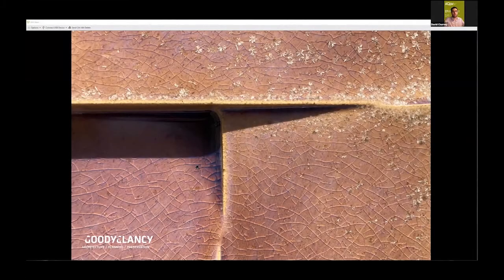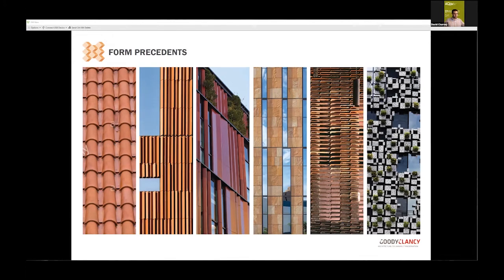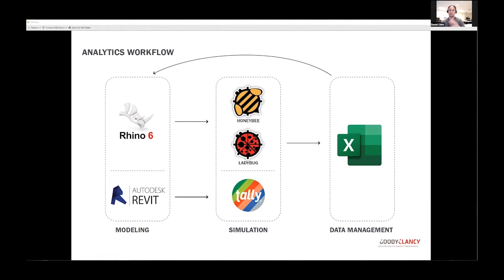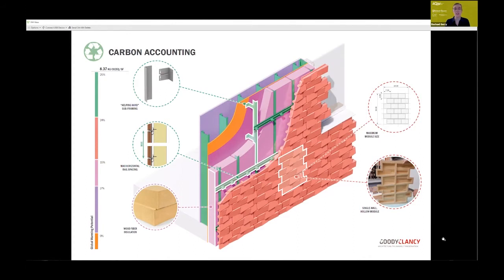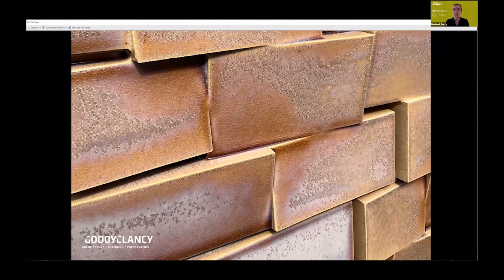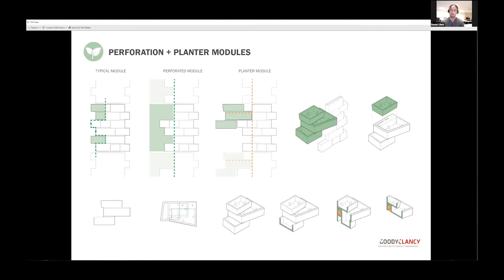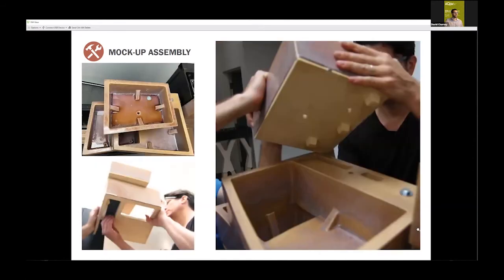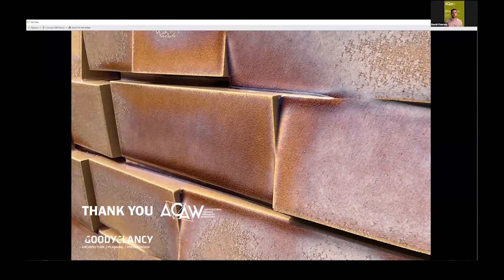ACAW 2021 - Goody Clancy/Simpson Gumpertz & Heger (SGH) Team Presentation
Goody Clancy and Simpson Gumpertz & Heger (SGH) reimagined a contextual wall assembly, looking beyond just the façade. Using analysis tools to drive their process they explored a façade focused on sustainability, a reduced carbon footprint, while embracing Terra Cotta’s unique manufacturing.  Taking cost into consideration, Goody Clancy and SGH aim to design a façade that can be applied realistically to college campus’ replacing the common brick.  Incorporating planters, the mockup comes to life with greenery, giving nature a home within our built environment.